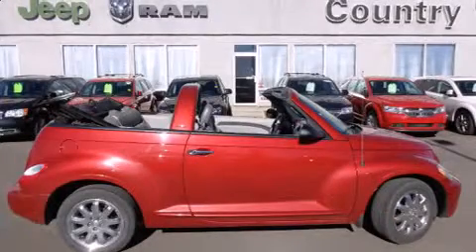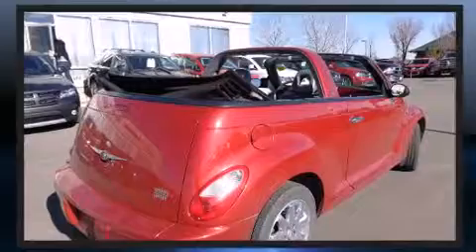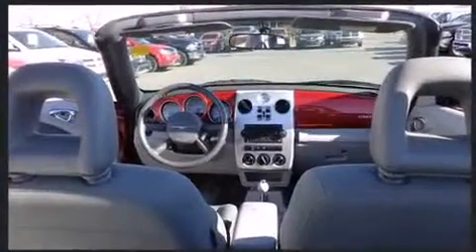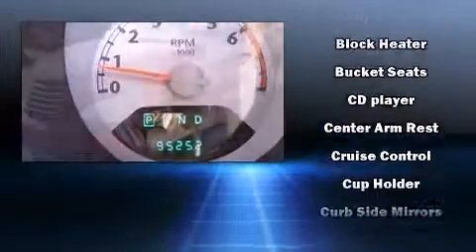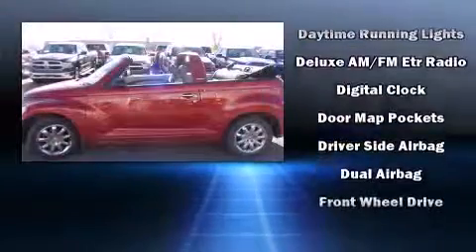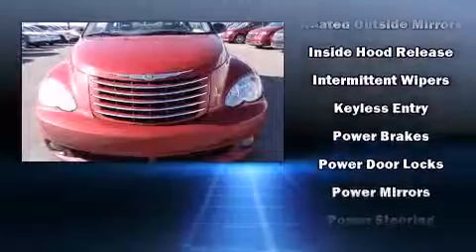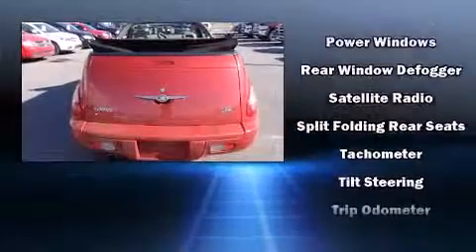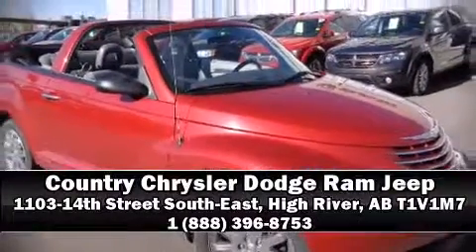2007 Chrysler PT Cruiser Touring in High River, AB T1V1M7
Outstanding design defines the 2007 Chrysler PT Cruiser. This 2 door, 4 passenger convertible has not yet reached the hundred thousand kilometer mark! Chrysler made sure to keep road-handling and sportiness at the top of it's priority list. It features an automatic transmission, front-wheel drive, and a 2.4 liter 4 cylinder engine. Top features include front fog lights, a trip computer, air conditioning, tilt steering wheel, a power convertible roof, cruise control, an overhead console, and remote keyless entry. Premium sound drives 6 speakers, providing you and your passengers a sensational audio experience. This vehicle has achieved Certified Pre-Owned status, by passing a comprehensive certification process, including a rigorous 125 point inspection! You will have a pleasant shopping experience that is fun, informative, and never high pressured. Stop by our dealership or give us a call for more information.